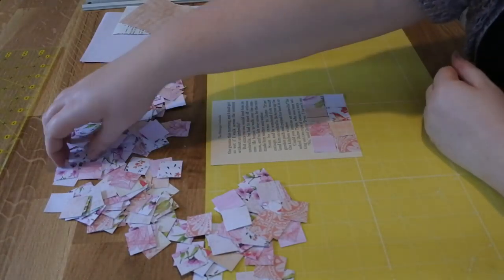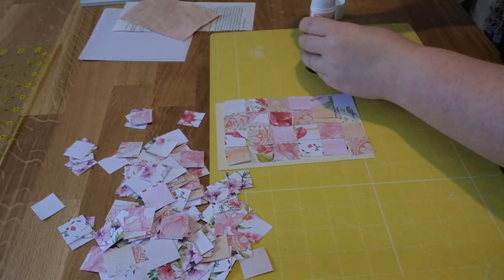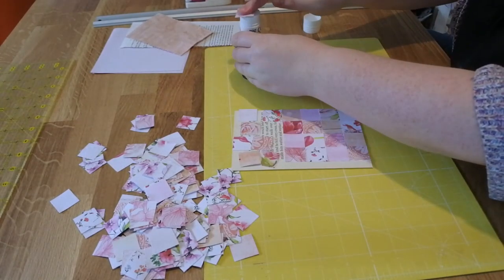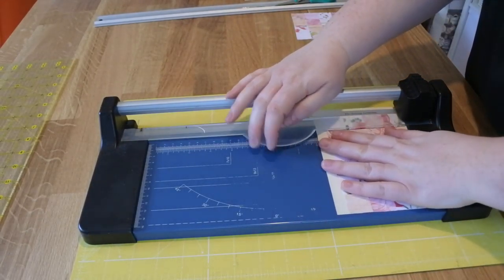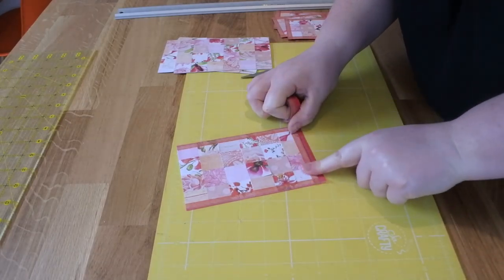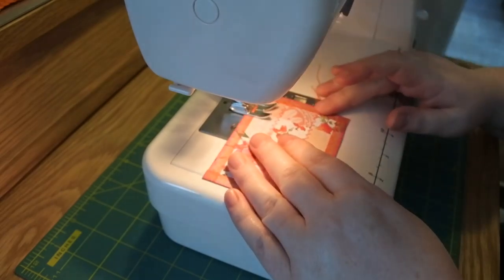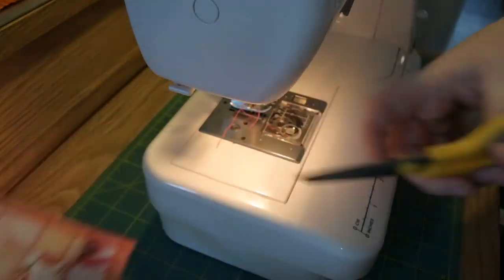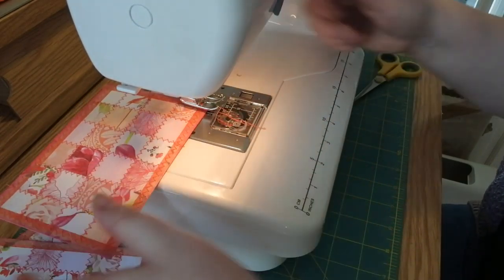How to make... Patchwork Journaling Cards | Creating Your Own Journaling Cards | CORNFLOWER LANE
Today I am showing you how I make my Patchwork Journaling Cards. Let me know if you have a go at making these, they are great fun and I love using them in my journals.

I have studio vlogs coming up as well as some more ‘How To’ videos.

I sell my handmade journals and journaling kits here -

*Sumup (use this link to get £30 off your card reader)